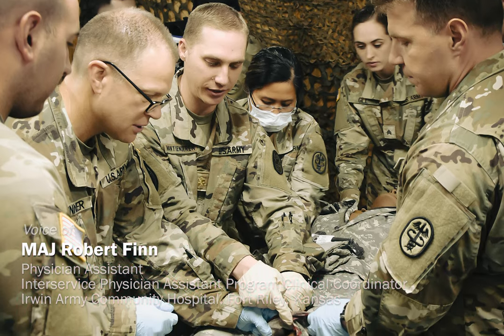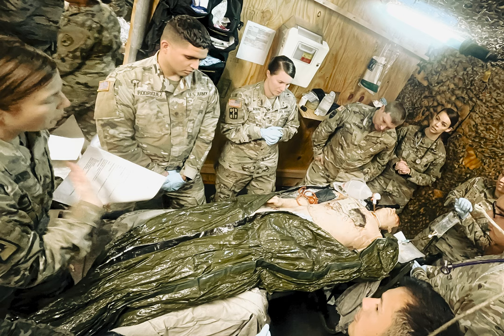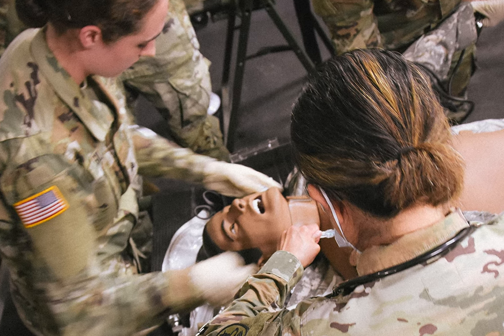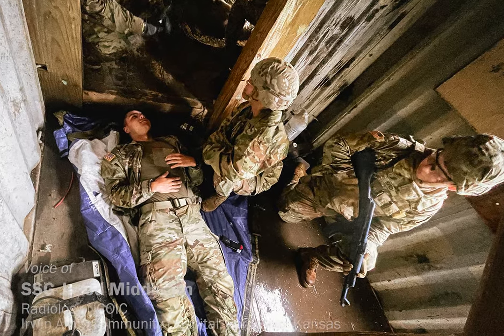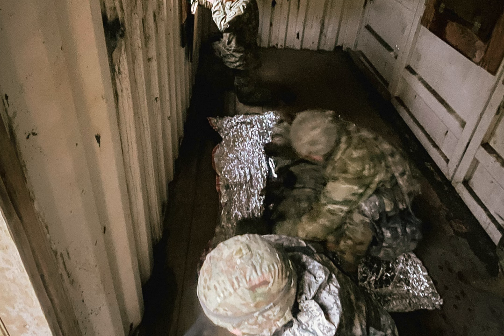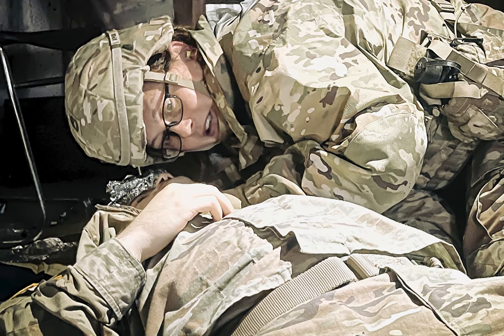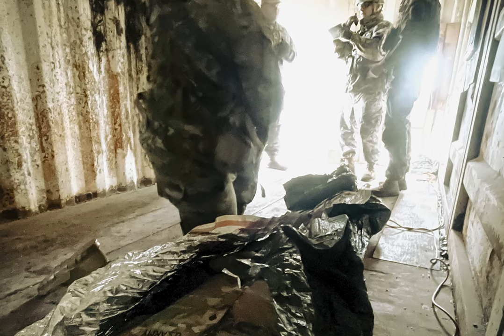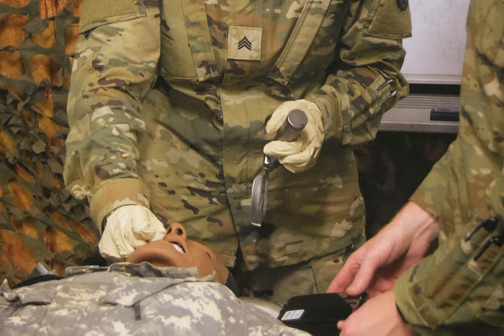Stop the Bleeding Under Fire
CAUTION: Graphic images of simulated wounds and amputations.
The ability to provide trauma care on the battlefield can make the difference in whether a Soldier arrives alive at a higher level of care. IACH Soldiers of all stripes and specialties stepped out of the confines of the hospital and into a simulated austere environment with limited medical capabilities to test their skills in caring for casualties.
Creative commons music by Scott Buckley.